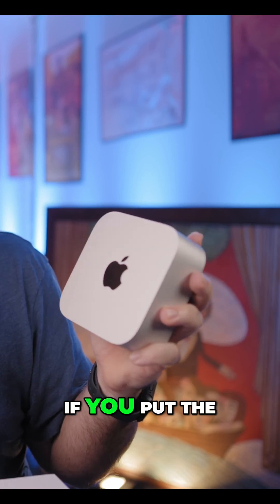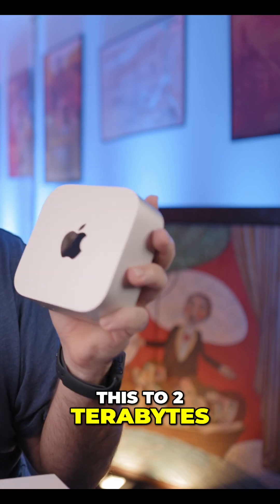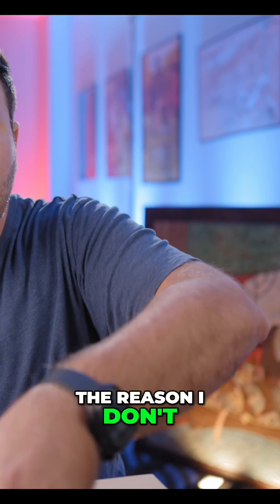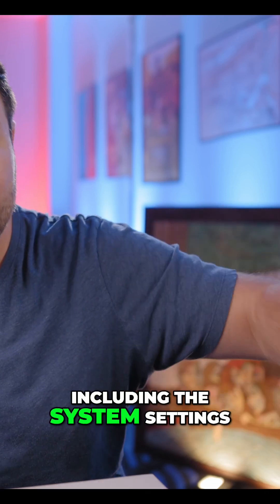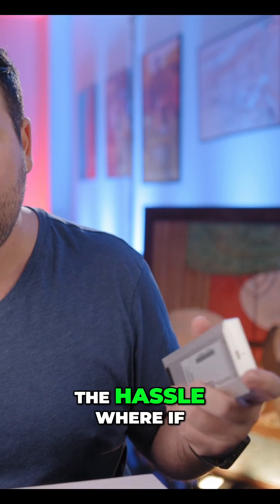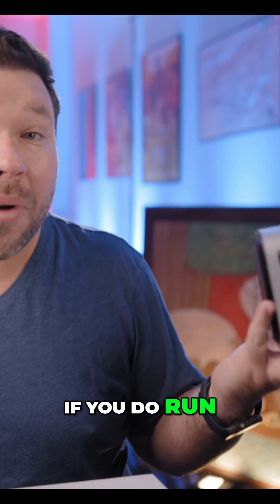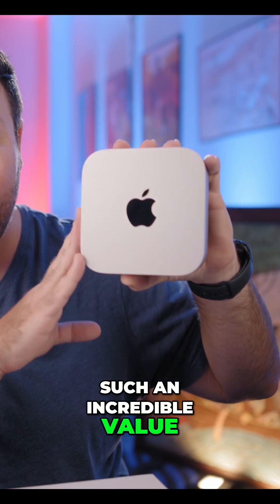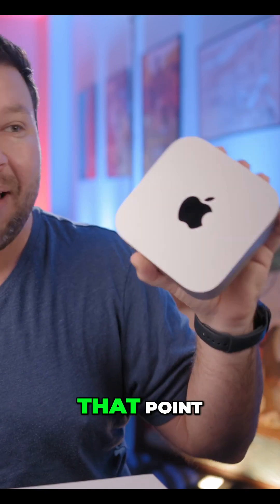Upgrade Your m4 Mac Mini Storage: OWC Thunderbolt Drive Review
Discover the advantages of OWC Thunderbolt drives over internal drives for Mac Minis. Learn about read/write speeds, upgrade options, and the pros and cons of booting from external drives. Optimize your Mac Mini storage today! #OWCThunderboltDrive #MacMiniUpgrade #ExternalStorage #TechTips #SSDStorage #MacMini #TechReview #DataStorage #AppleTech #ComputerUpgrade